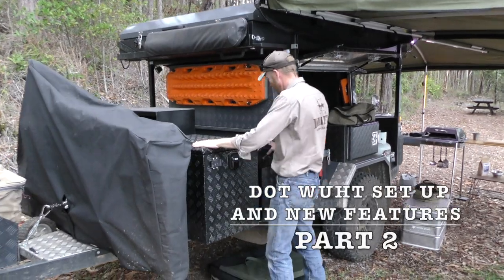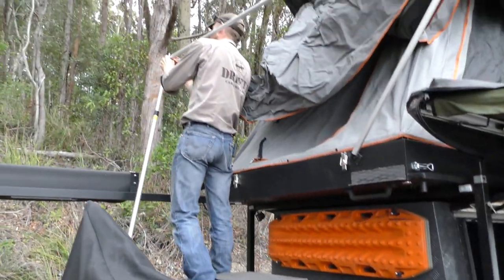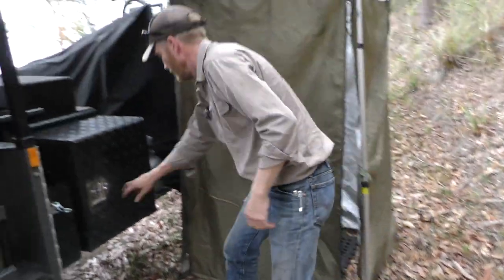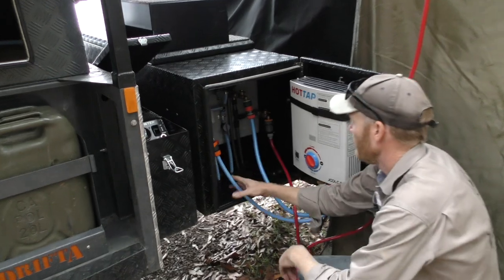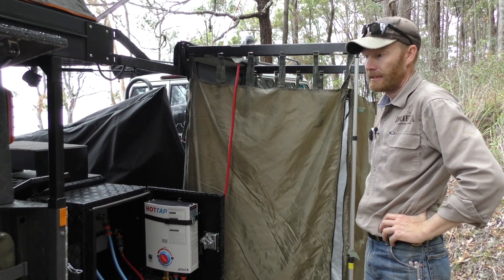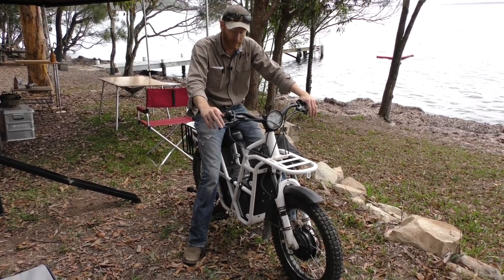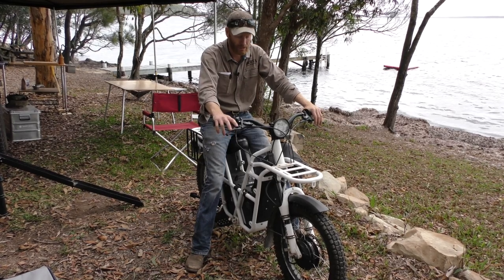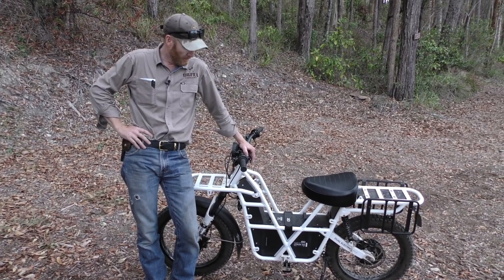DOT WUHT FULL SET UP - NEW PRODUCTS AND FEATURES - PART 2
Part 2 of the WUHT full set up video, plus some new features like the UBCO electric motorbike, wool blankets and our new insulated cooler bags. Cheers, Kaito.